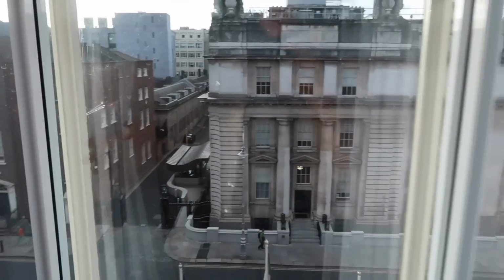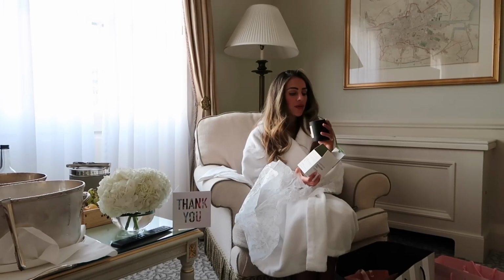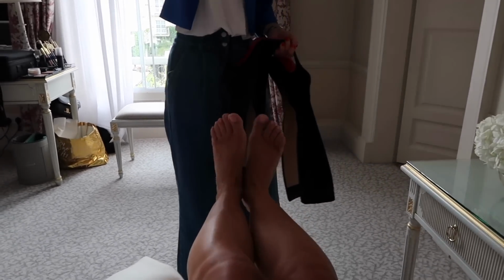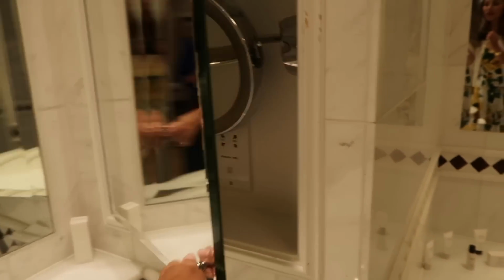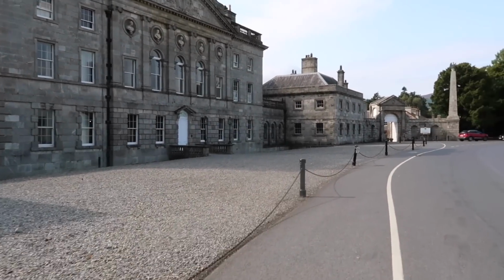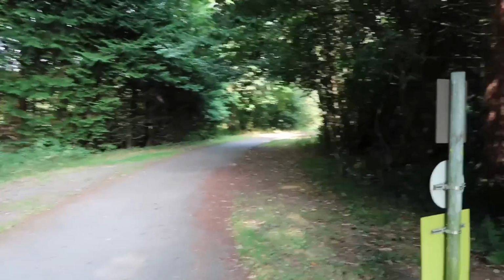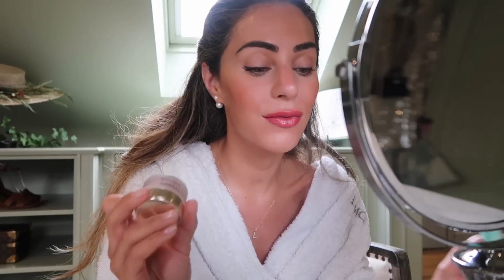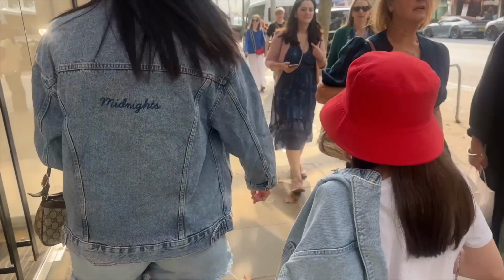WHERE I’VE BEEN LATELY | Lydia Elise Millen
WHERE I’VE BEEN LATELY

TOWCESTER
NN12 9BU

FEATURED PRODUCTS
ALL ITEMS FROM THE SINEAD KEARY EDIT - SIGN UP TO BE FIRST TO HEAR
RUFFLE SKIRT - COMING SOON
WHAT I'M WEARING
OUTFIT ONE -

OUTFIT THREE -
GOWN - HOTELS

OUTFIT SIX -
SAME AS OUTFIT FOUR

OUTFIT NINE -
GOWN - HOTELS

OUTFIT TEN -
SAME AS OUTFIT ONE

LK BENNETT BOOTS
SUNGLASSES - OLD

MUSIC